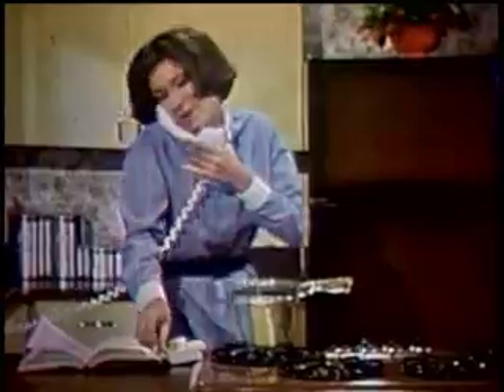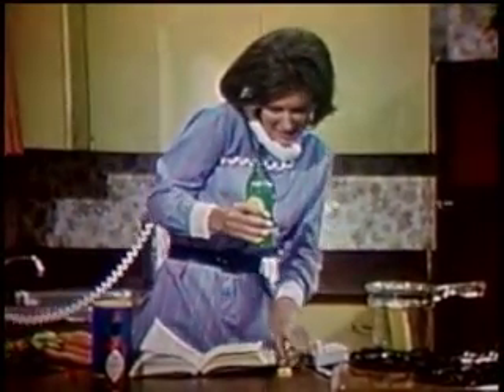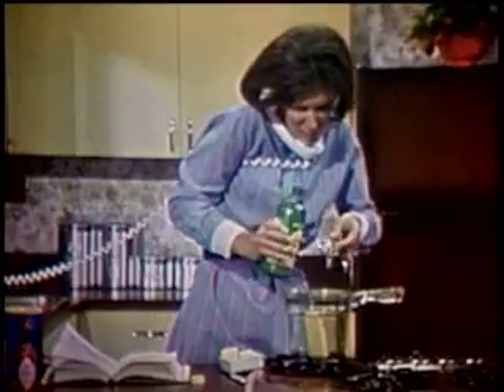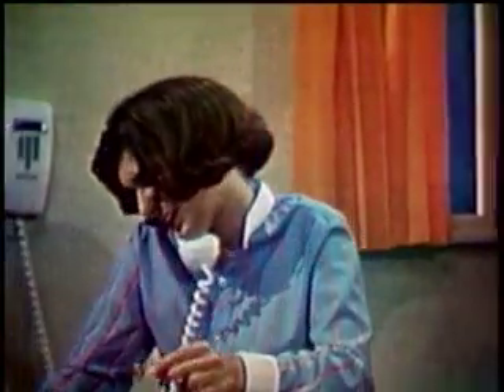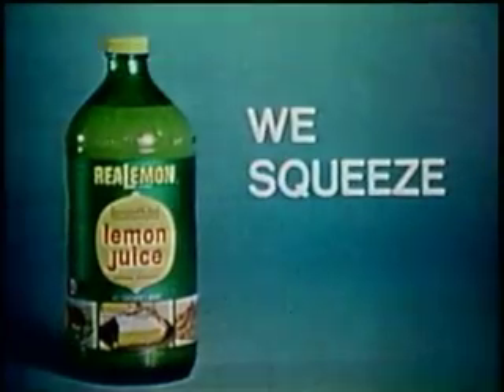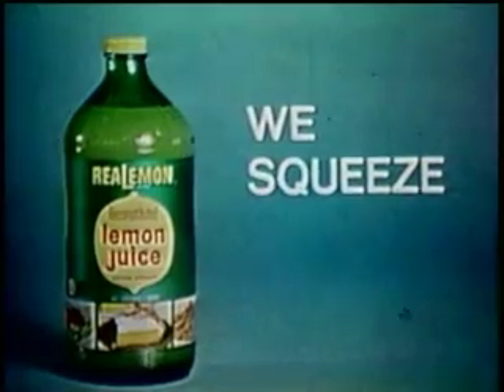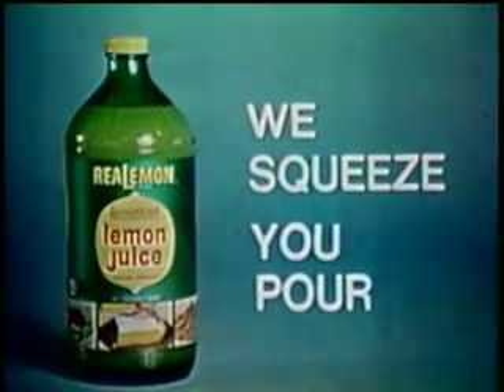CLASSIC TV COMMERCIAL - 1960s - REALEMON and TABASCO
Vintage Classic TV commercial for McIlhenny's Tabasco Pepper Sauce and ReaLemon Lemon Juice. Aired in the early 1960s. Original Film Print.